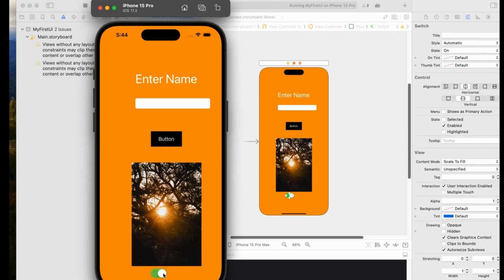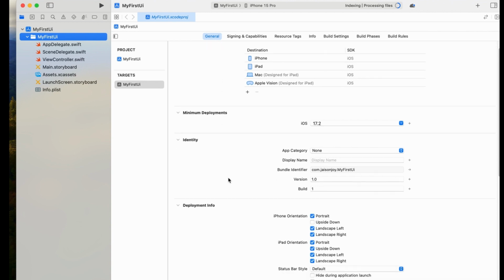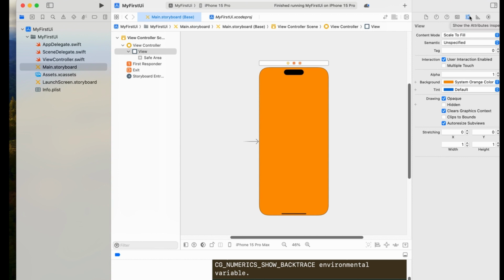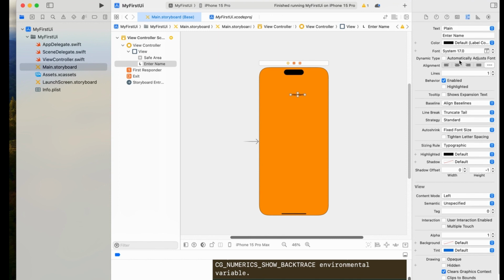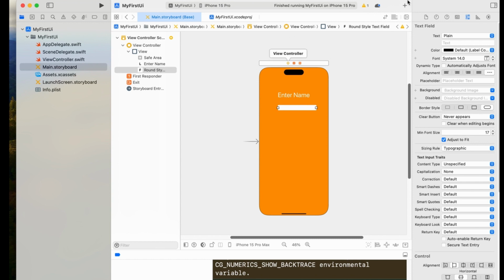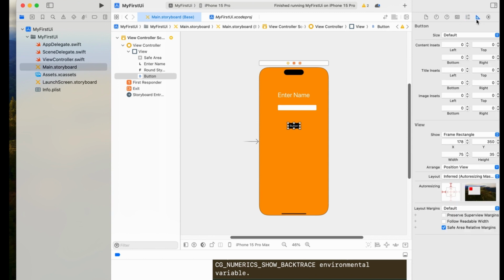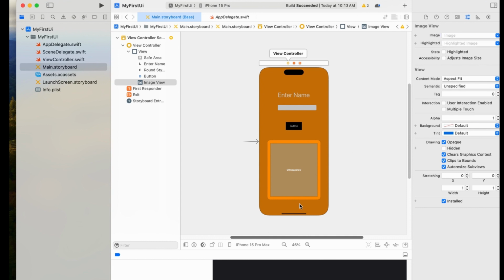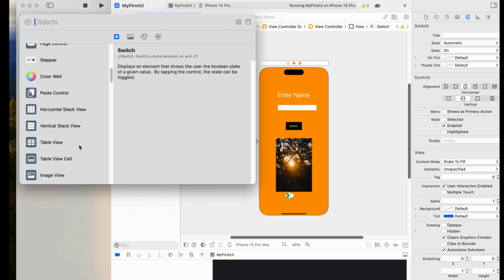Create Your First iOS User Interface | For beginners | xcode | Swift | UI Design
It is a tutorial for beginners to design and place controls on the app interface.
Here, we place basic user interface objects like labels, textboxes, and buttons, and change the colors of the objects. Additionally, we explain how to include an image view and add images inside that control.